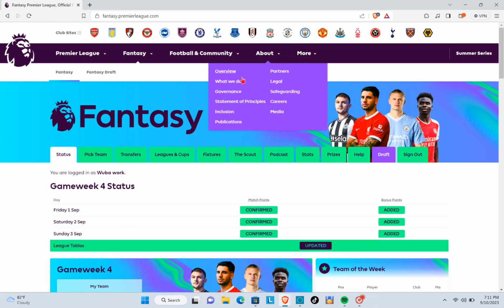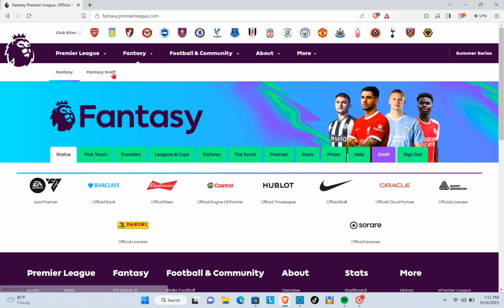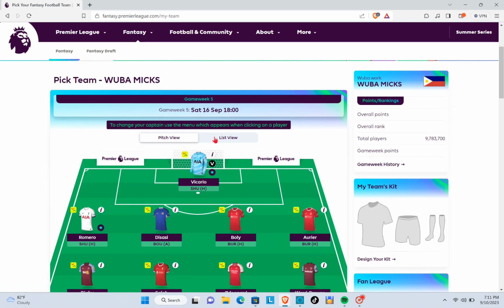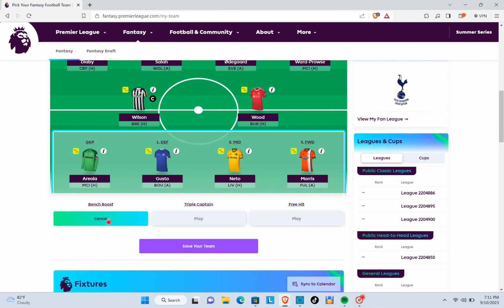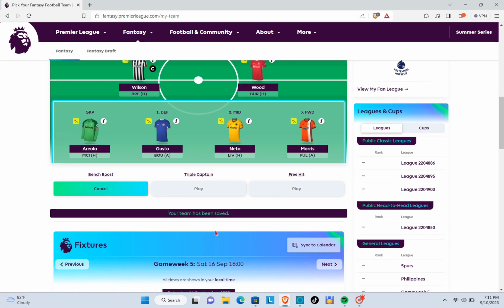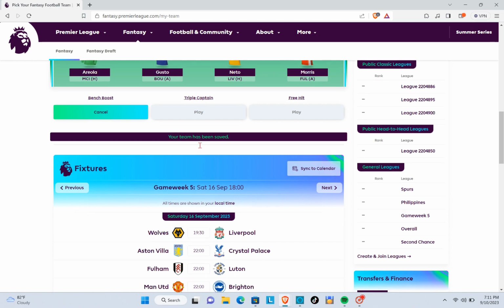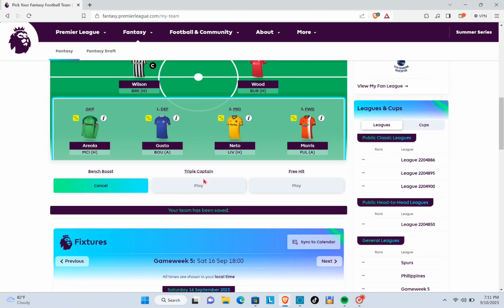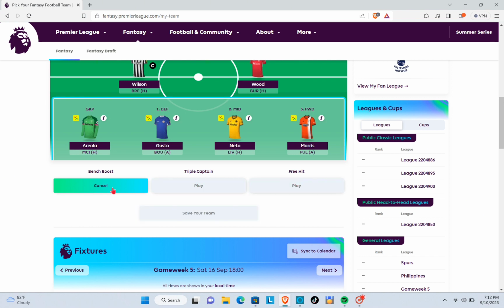How To Use Bench Boost In Fantasy Premier League - Complete Guide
Unlock the secret to a winning Fantasy Premier League team! Discover the art of using the Bench Boost strategy in FPL for the 2022/23 season. Our guide provides top-notch Premier League fantasy tips on when and how to deploy the Bench Boost chip effectively. Elevate your fantasy football game with the best FPL tactics. Watch now and learn how to maximize points and create the ultimate Fantasy Premier League squad!